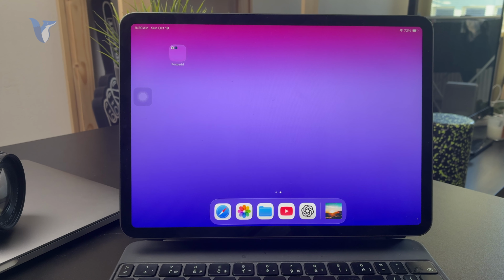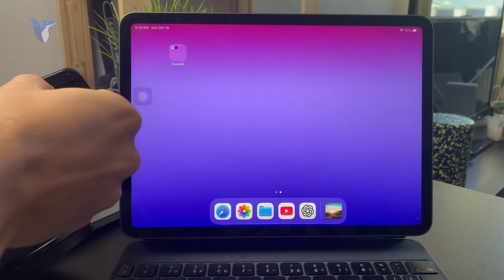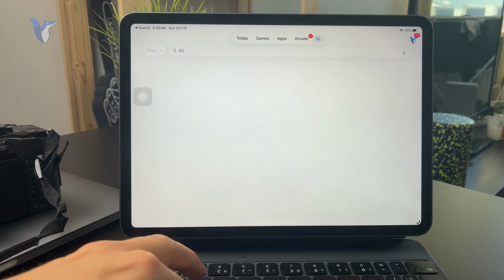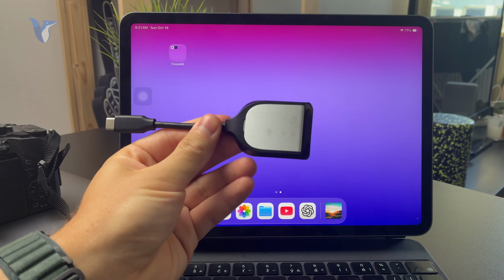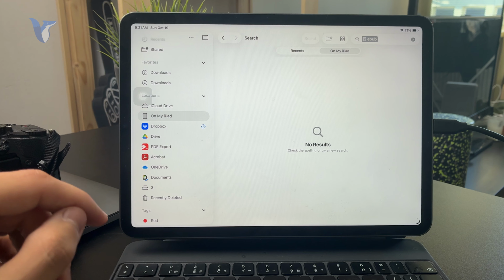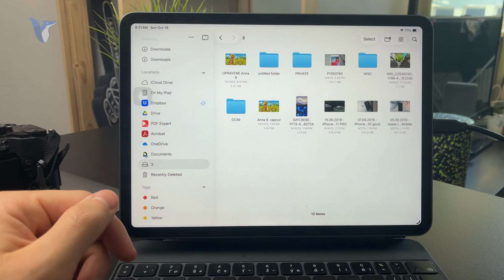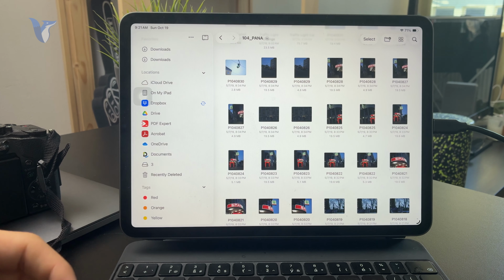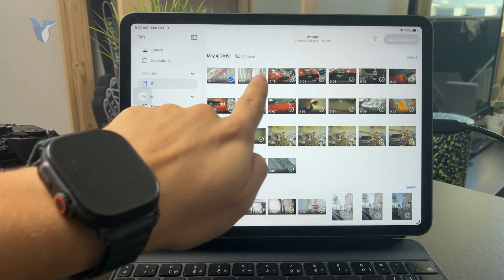How to Import Video from DSLR to iPad (tutorial)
Want to edit your DSLR footage on your iPad? This video shows you how to import videos from your DSLR camera to your iPad using a USB or SD card adapter and the Files or Photos app.